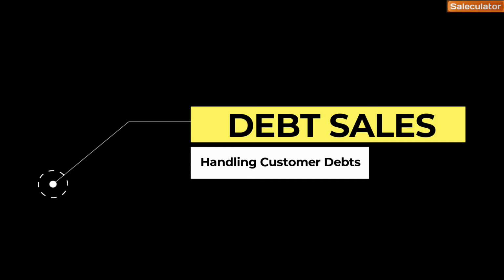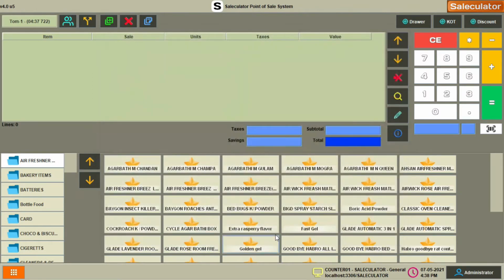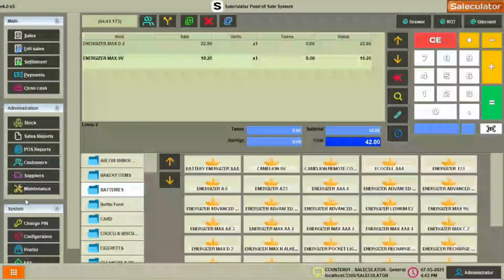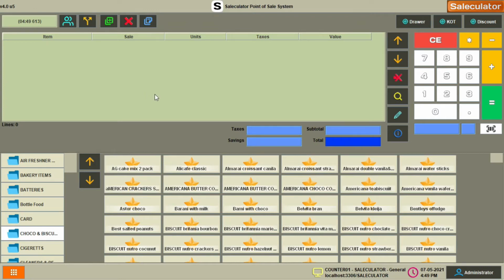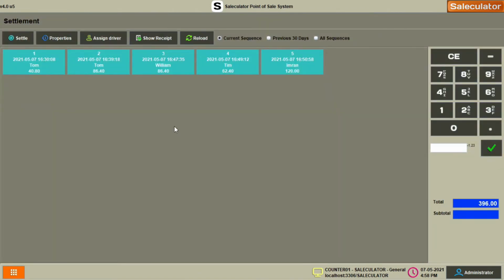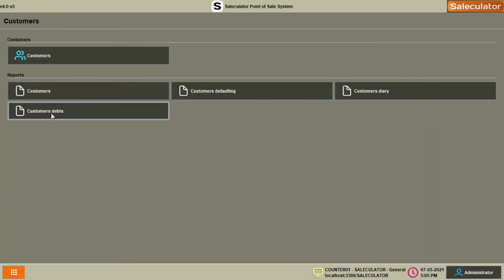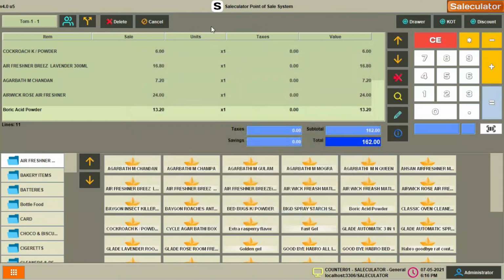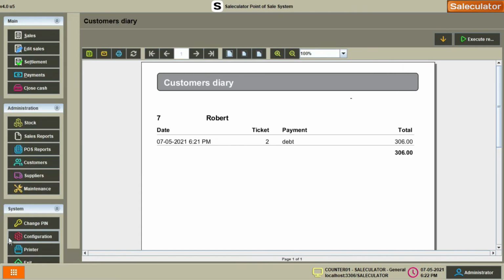Handling Customer Debts Using Saleculator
This video will teach you how to handle different customer debts using Saleculator POS software.